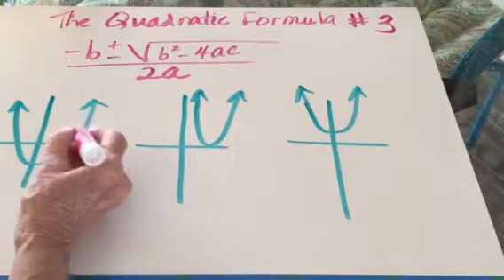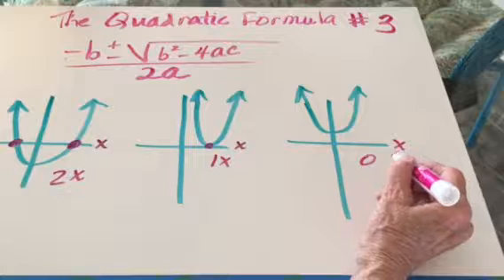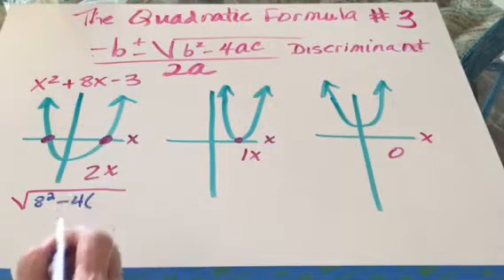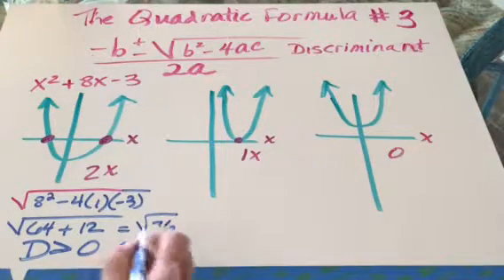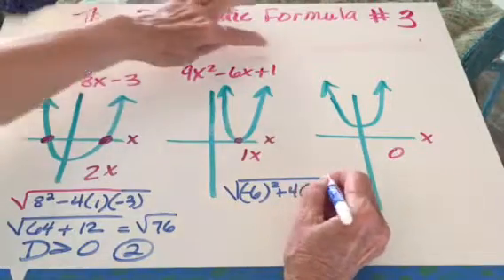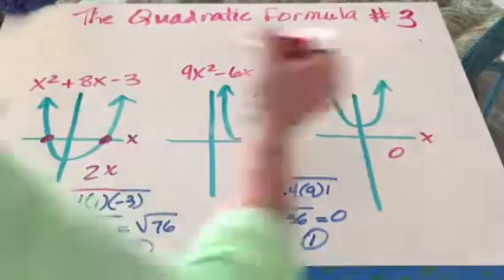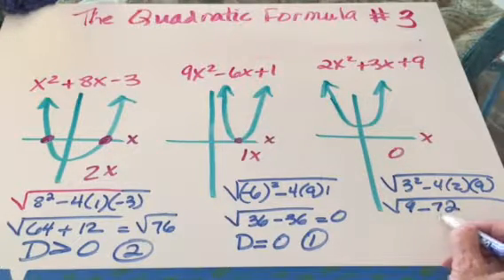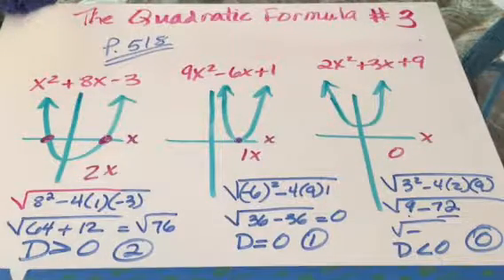The quadratic formula using the discriminant